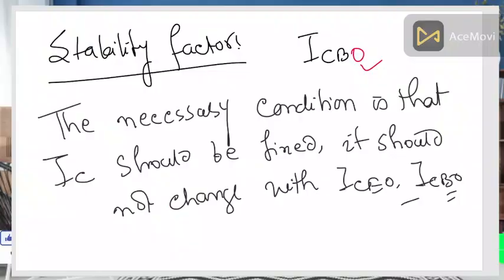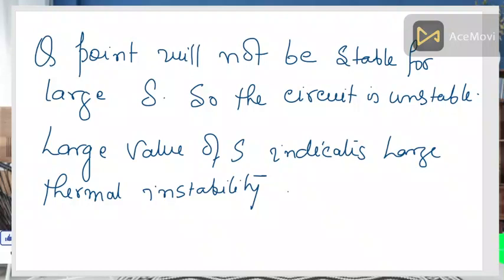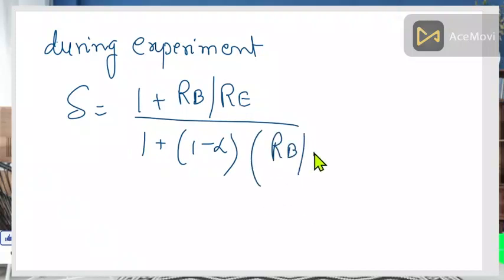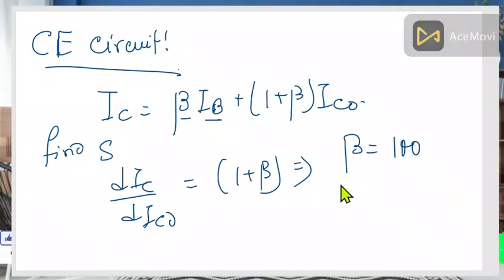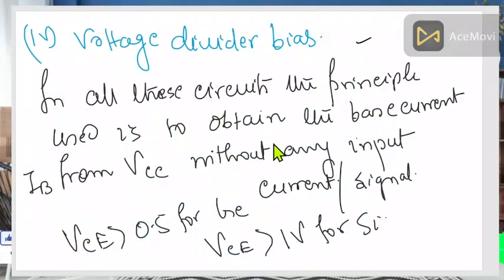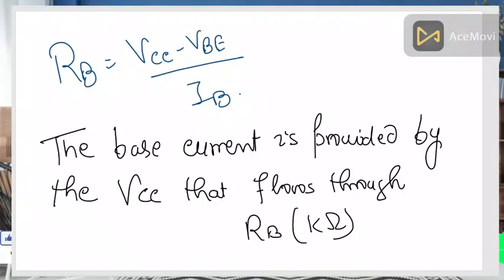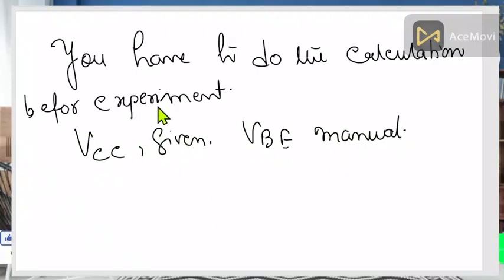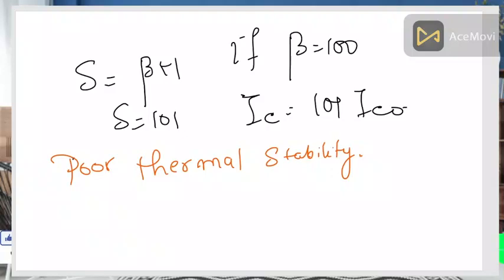BASE RESISTOR TRANSISTOR BIASING |FIXED BIAS CIRCUIT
TITLE: BASE RESISTOR TRANSISTOR BIASING |TARNSISTOR BIASING |FIXED BIAS CIRCUIT |BASE BIAS CIRCUIT

how DOES A TRANSISTOR AMPLIFY? TRANSISTORS WORKING TRANSISTORS BSC1STYEARPHYSICS NET PHYSICS